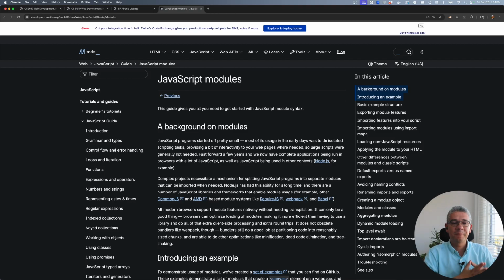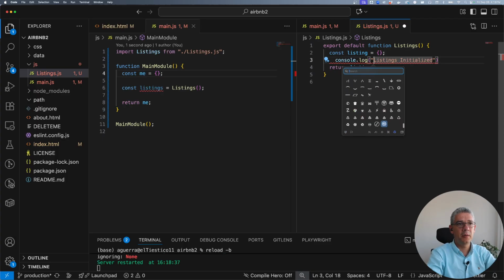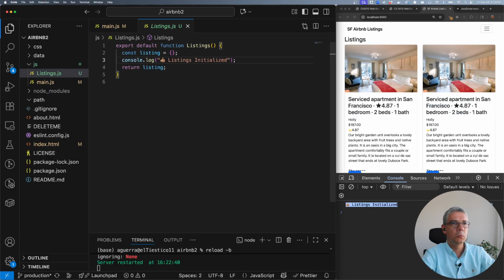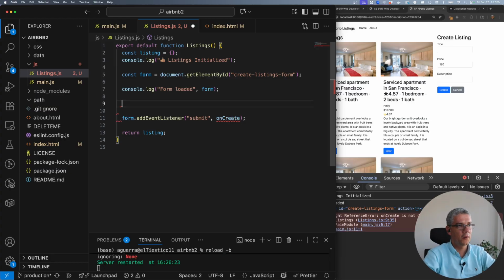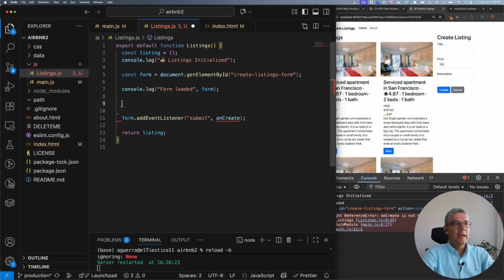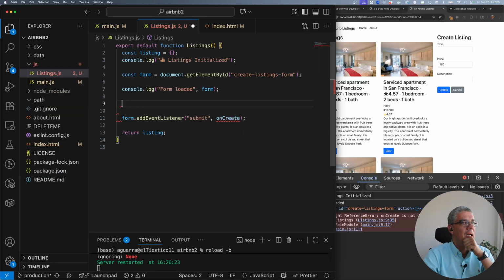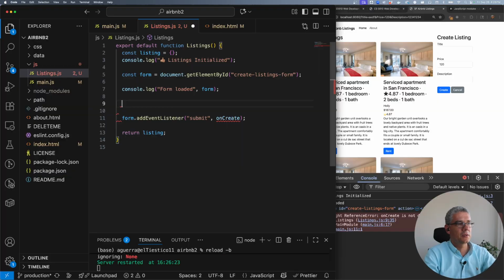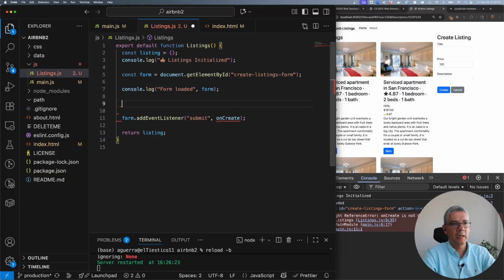NU WebDev W4 02 JavaScript Modules